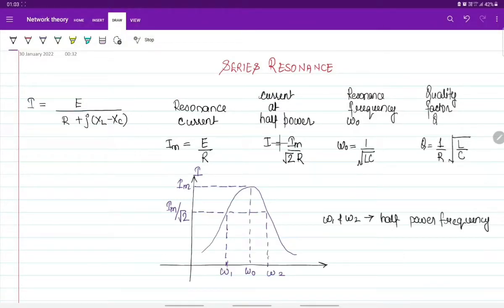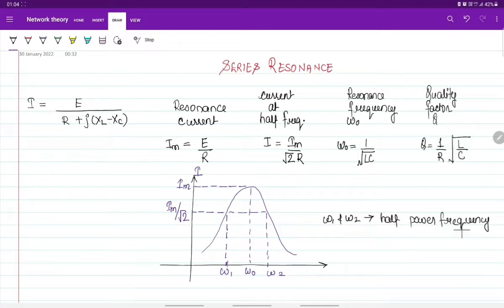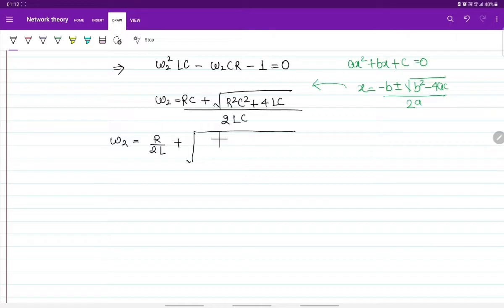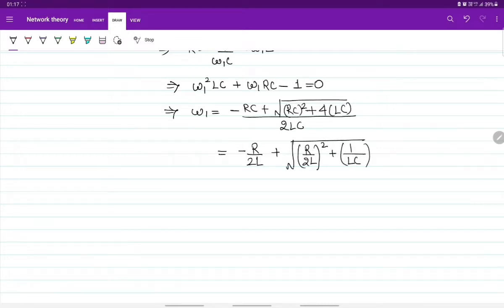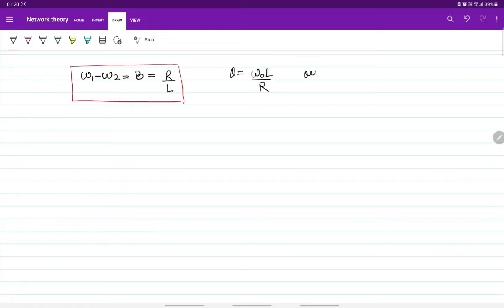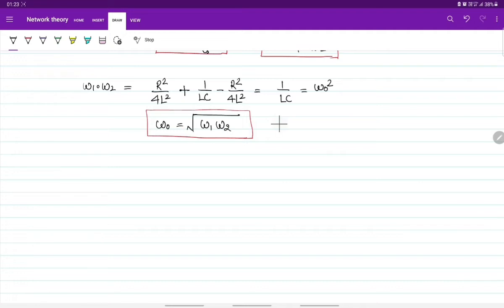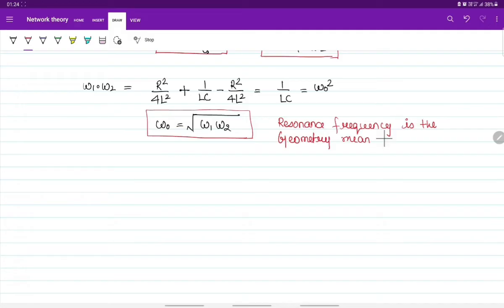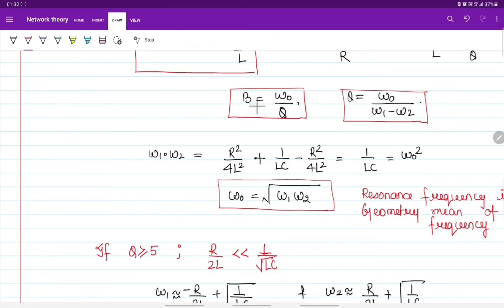Series Resonance | Half power frequency and Bandwidth | By Vidit Sir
In this video, we explore Series Resonance in RLC circuits, focusing on the concepts of half power frequency and bandwidth. Series resonance is a crucial phenomenon in network theory and electrical engineering, where maximum current flows at the resonant frequency, allowing for efficient energy transfer.

Here’s what we’ll cover:

What is Series Resonance? - Understand the basics of series resonance and how it affects current and impedance in an RLC circuit.
Half Power Frequency (-3dB) - Learn about the half power frequency, where the power drops to half of its maximum value, and why it’s critical for defining bandwidth.
Calculating Bandwidth - Discover how to calculate the bandwidth of a resonant circuit, which indicates the range of frequencies over which the circuit effectively resonates.
Quality Factor (Q) - See how the quality factor relates to bandwidth and affects circuit selectivity.
Real-World Applications - Explore practical applications, from radio tuning to filters, where series resonance plays a vital role.
By the end of this video, you’ll have a solid understanding of series resonance, half power frequency, and bandwidth, as well as their implications in real circuits.